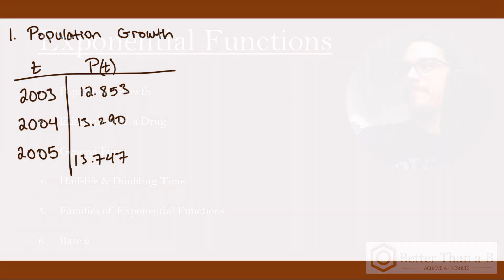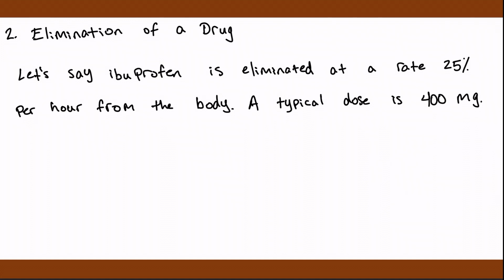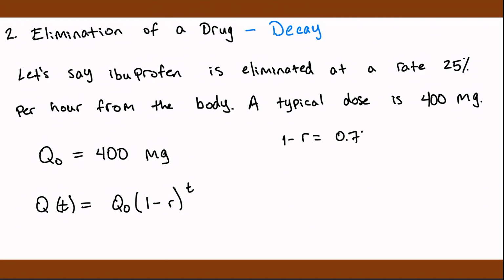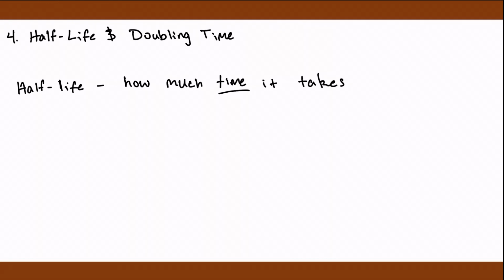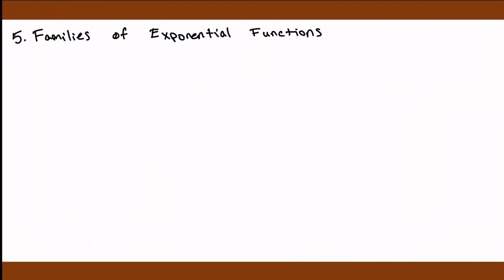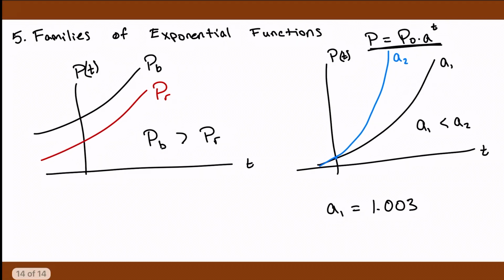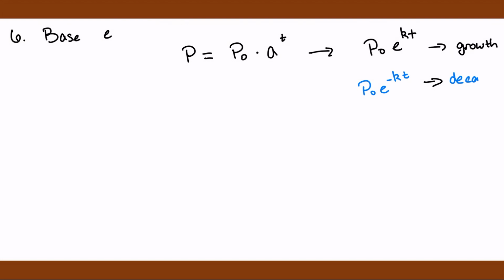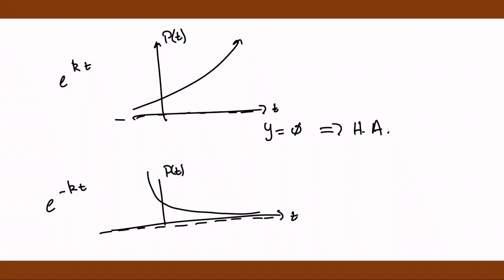Exponential Functions - Precalculus Review for Calculus 1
Welcome to our comprehensive Precalculus review on Exponential Functions! 🌟 In this video, we’ll dive into the fundamental concepts of exponential functions, crucial for your success in Calculus 1. Whether you're refreshing your memory or learning this for the first time, this video is designed to make complex topics clear and understandable.

📚 In this video, you’ll learn:

• Real-life applications of exponential functions
• Key formulas and representations
• Tips and tricks to solve exponential equations

Students preparing for Calculus 1
• Anyone needing a refresher on exponential functions
• Math enthusiasts looking to strengthen their precalculus skills

Chapters:
00:00 Introduction
01:06 Population Growth
03:17 Elimination of a Drug
05:54 General Exponential Functions
07:18 Half-life & Doubling Time
10:01 Families of Exponential Functions
13:11 Base e